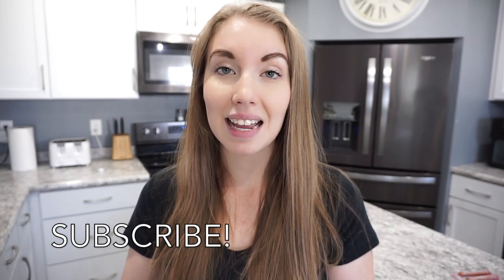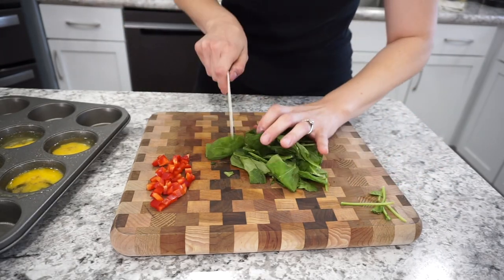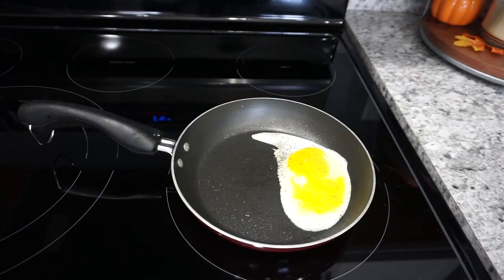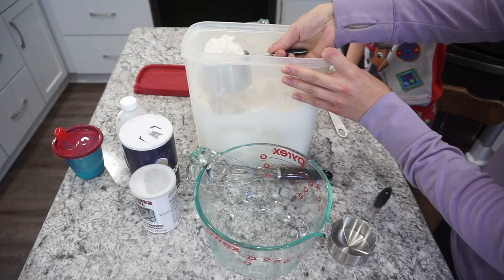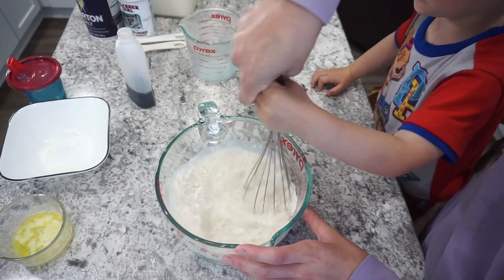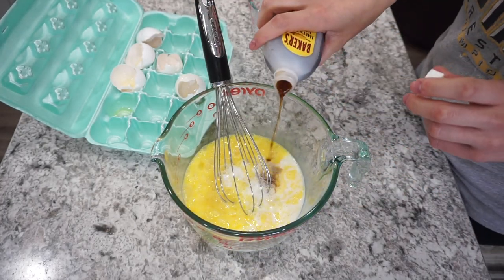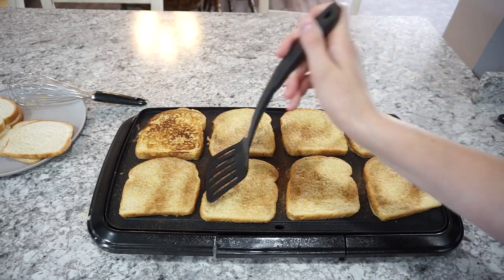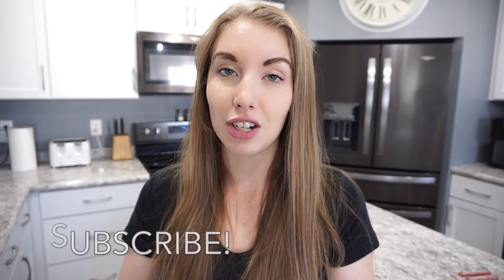FAMILY FAVORITE BREAKFAST IDEAS | QUICK AND EASY BREAKFAST OPTIONS FOR WEEKDAYS | LivingThatMamaLife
Hey guys, I have four family favorite breakfast ideas to share with you today. They're all quick and easy breakfast options that you can make on a busy weekday. Enjoy all of these breakfast recipes!

French Toast
4 eggs
1 cup milk
1 tsp vanilla
white bread